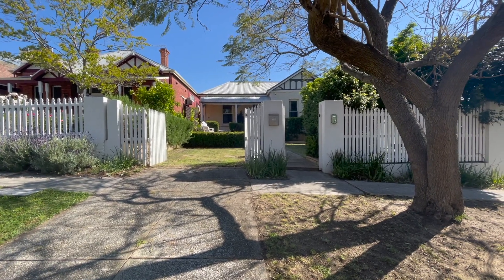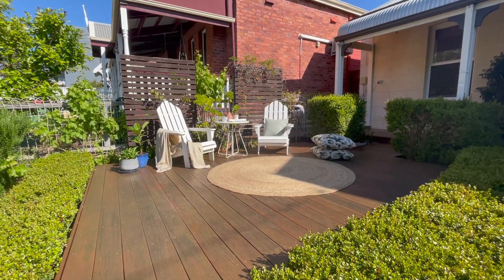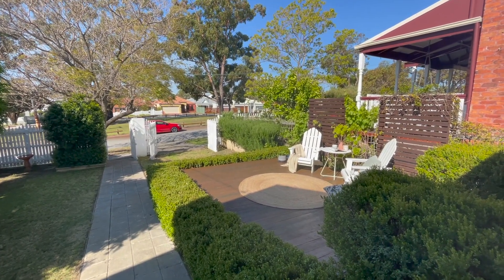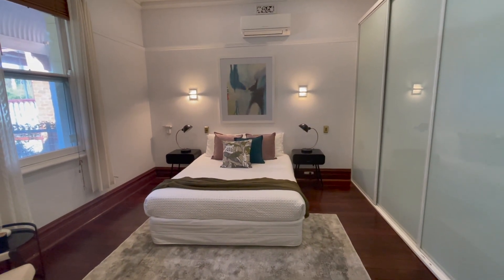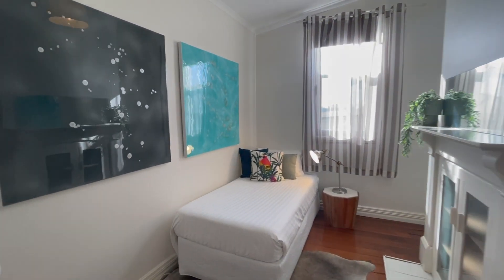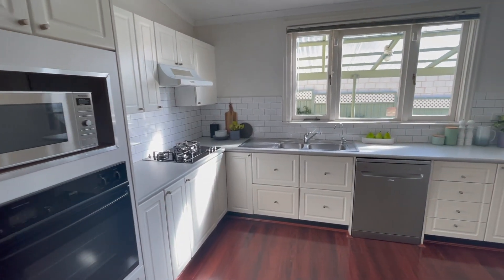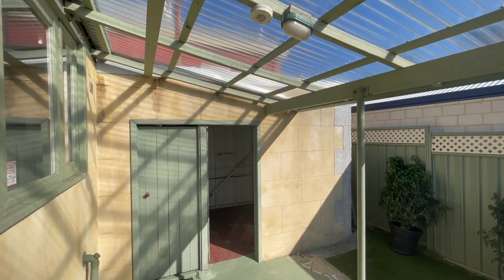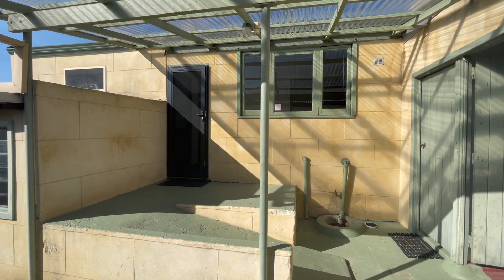5 Charles Street Maylands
Classic near city character nest. Where ceilings, heels, and drink measures are high.

Ready to caption this?

It’s the perfect backdrop to the next story of your life. No filter required. White picket fence. Sun-kissed party deck. Stunning traditional features. And a luxuriously sized living room with an ornate fireplace, fit for an Insta Queen. Or an onsite photoshoot. It’s so big it deserves its own geotag. You’ll swoon over the king-sized main bedroom, with its wall-to-wall built-in robes. Plus there’s a gorgeous second bedroom in case of any outfit overflow. A great-sized casual dining area, renovated kitchen, bathroom (with bath), and study/Bed 3 all sit snugly at the rear of the residence. If you’re working from home or planning a cosy day in, you’re sorted. That said, when you’re this close to Perth’s best social precincts, cooking and meal prep is optional. Order in and spend the time planning your reels instead.

Location wise you’re directly opposite tree-lined Charles Street Reserve, just 100m from Guildford Road and approx 5.5km from the City. Meltham Station is an easy 800m stroll and the start of the Maylands social precinct is within 850m. Local faves Pizza Amore Mio and Garden Cafe on Guildford are just 300m away around the corner. Coles is 550m down the road if you need it, as is Maccas if you’ve got the late-night munchies and craving a fix of fries. Word on the street is that Woolies is coming soon too. In the meantime, you can click and collect at the new Inglewood one instead. The new gelateria that’s just opened there is pretty sweet - I recommend the hazlenut.

Ready to strike a pose?

Hit Natalie up now (call or email) for more details.

BUYERS FROM THE HIGH $600,00’S ARE ENCOURAGED TO COME AND INSPECT THIS PROPERTY. ALL OFFERS WILL BE PRESENTED AS RECEIVED AND RESPONDED TO ON OR BEFORE THE CAMPAIGN END DATE OF 5:00PM WEDNESDAY THE 27TH OF OCTOBER 2021 (IF NOT SOLD PRIOR). THE SELLER RESERVES THE RIGHT TO ACCEPT AN OFFER PRIOR TO THE CAMPAIGN END DATE.